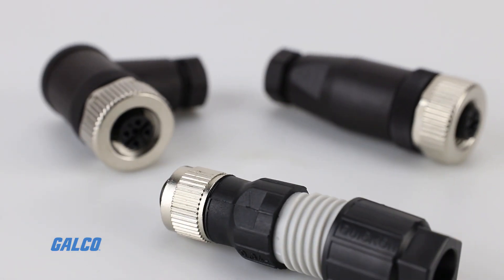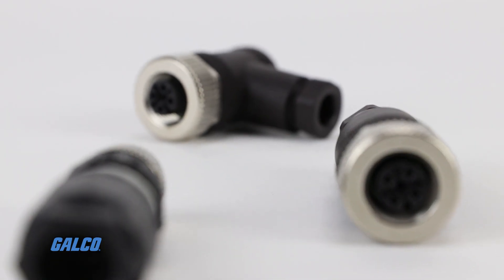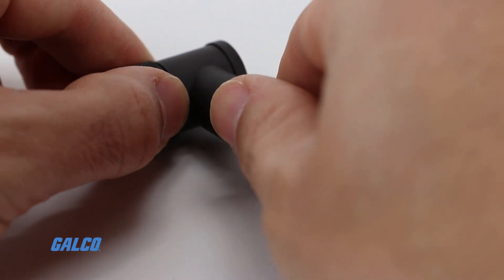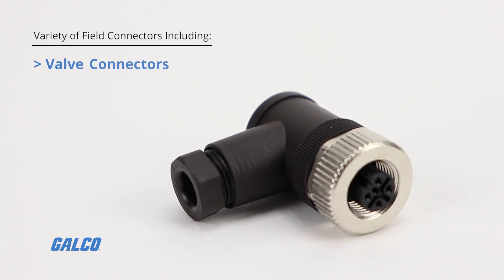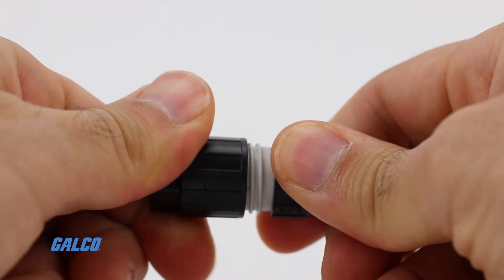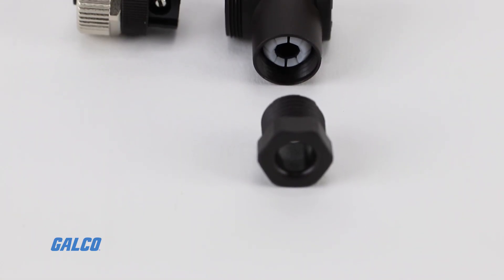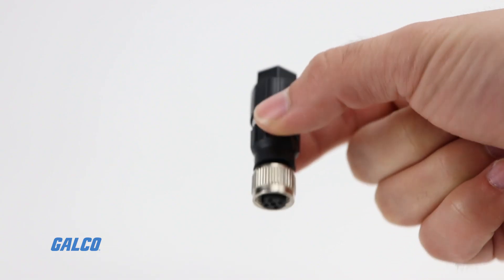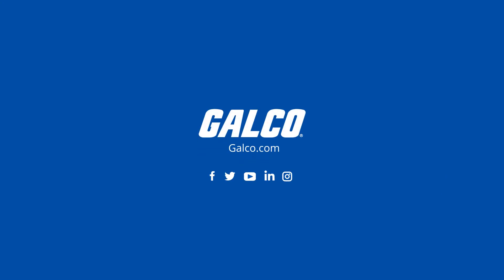Pepperl+Fuchs Field Sensor Plugs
Pepperl+Fuchs field sensor plugs are a group of field connectors that allow users to quickly customize individual sensor-actuator cables.
This field connector portfolio covers a variety of pole numbers, straight or angled versions, contact types (like pin or socket), and several thread types and sizes.